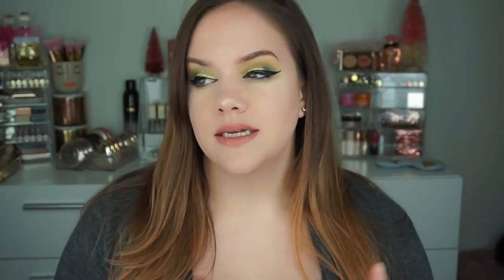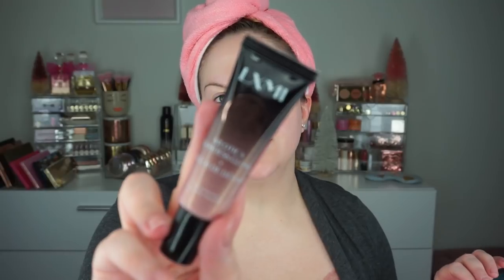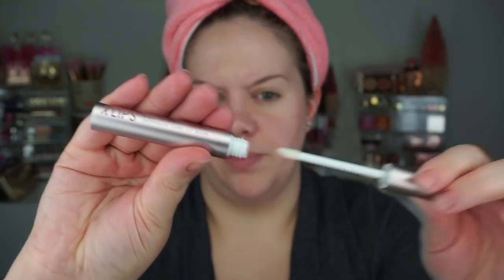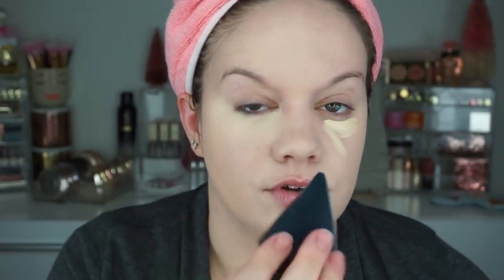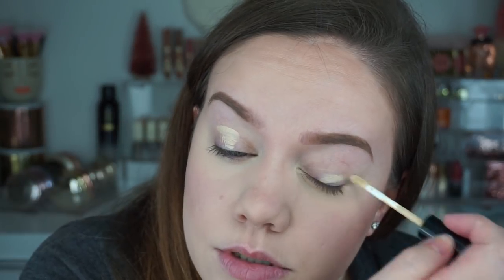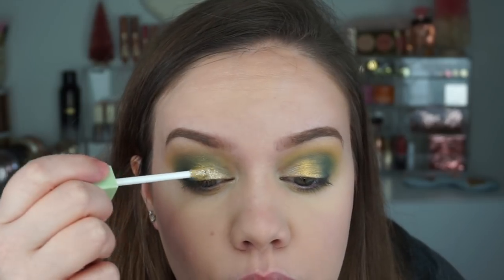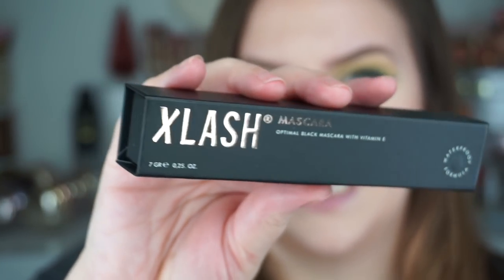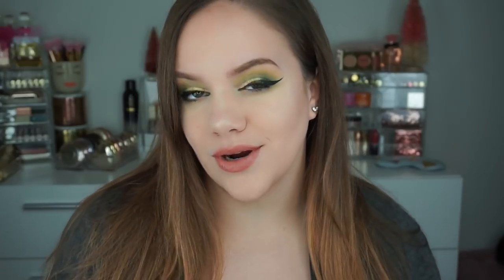Full Face FIRST IMPRESSIONS | TESTING (mostly) DRUGSTORE MAKEUP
Hello my loves! It's time to try some new makeup!!

🐌Snail Mail:
Amie Walker #128
136 Marketplace Circle Suite B
Calera, AL 35040